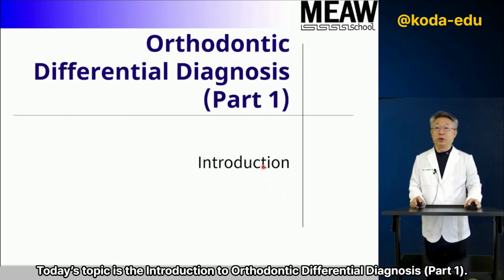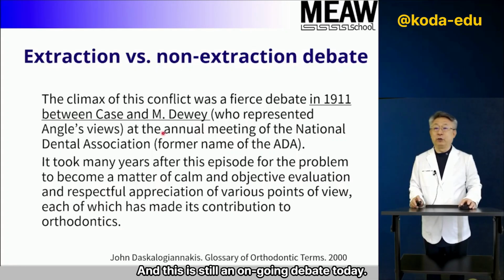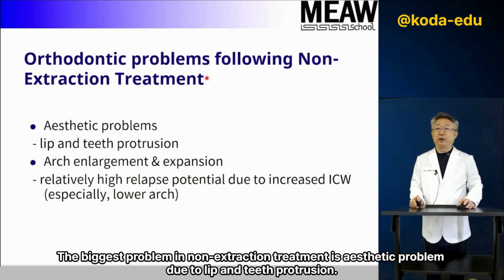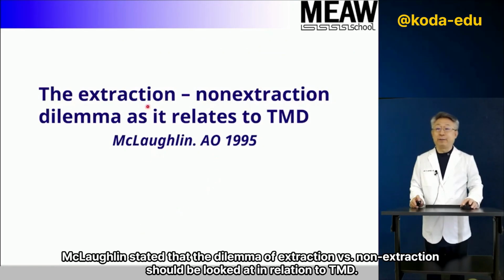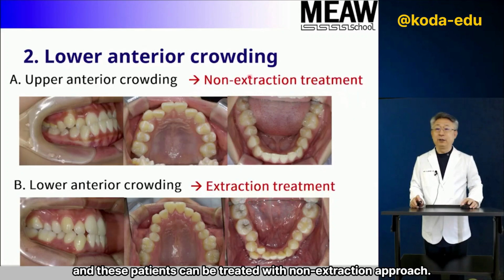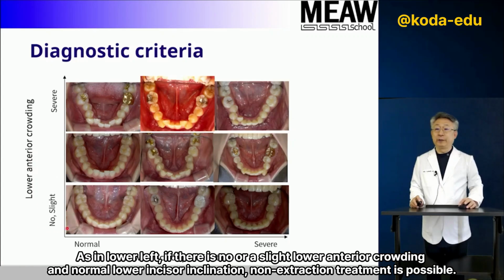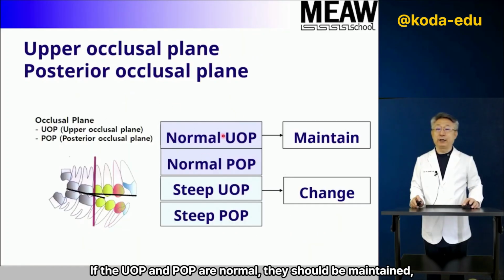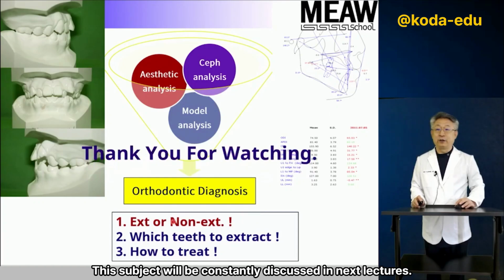37/162 Orthodontic differential diagnosis (Part 1)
This is the first of 15 lectures on the topic of Orthodontic differential diagnosis.
We recommend using YouTube's automatic translation service to watch in your own language.